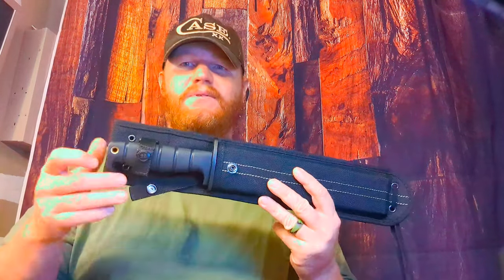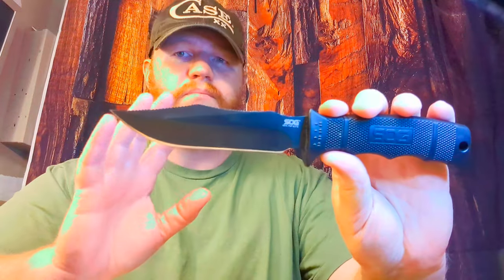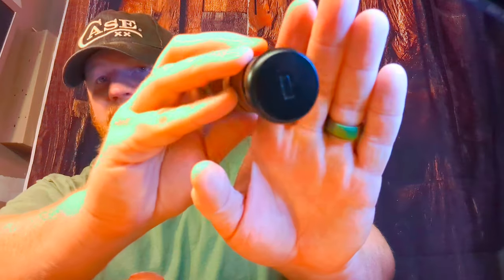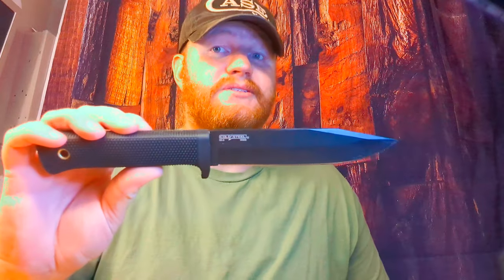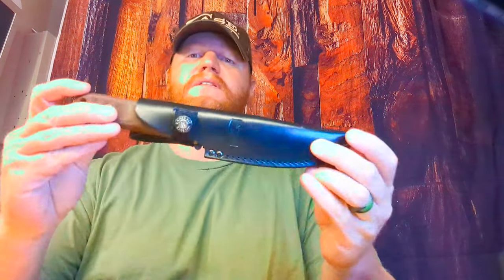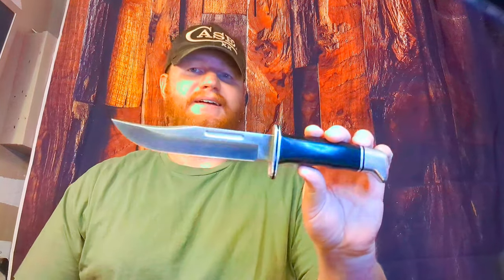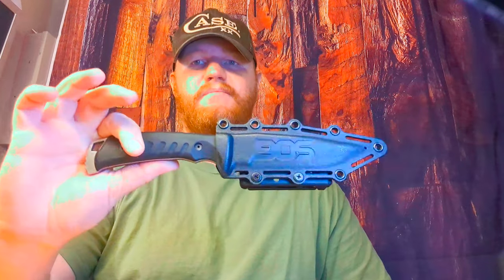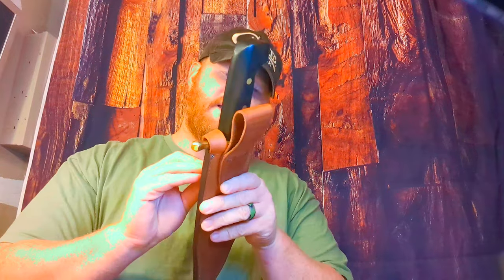BEST Fixed Blade Belt Knives 2023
Here's a video describing the best fixed blade knives I own which I assure are some of the best on the market.  There's a knife here for everyone ranging from low budget to higher end.  Enjoy.

Link to purchase items from one of my favorite brands, SOG!

I'm on Instagram as @isaacs_knives_and_knowledge. Install the app to follow my photos and videos.

Want to get some extra cash to grow your collection of knives or other gear? Download the Ibotta app and start getting cash back on your purchases!

ithtjxi

Testimony and War stories with Kevin Holland - Navy SEAL and Delta Force Operative: